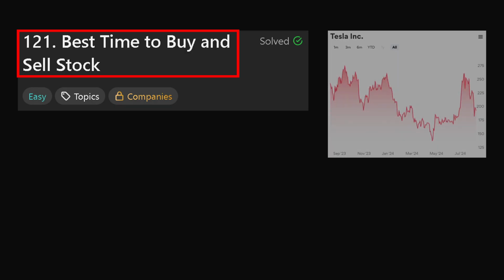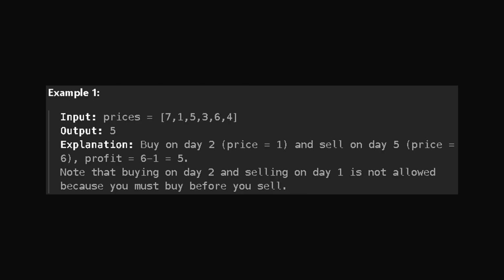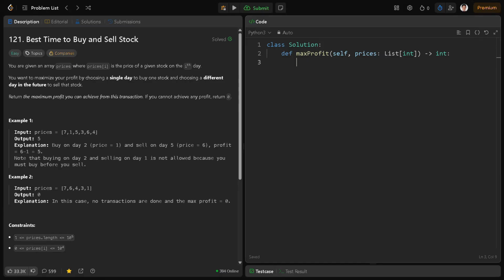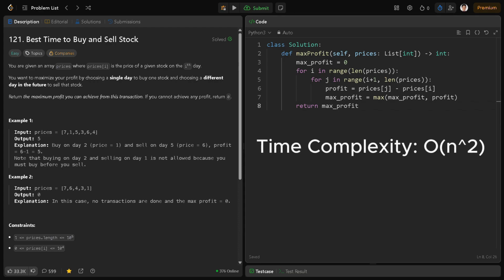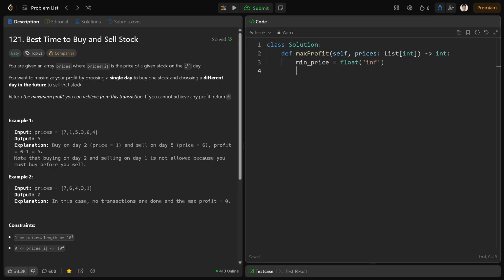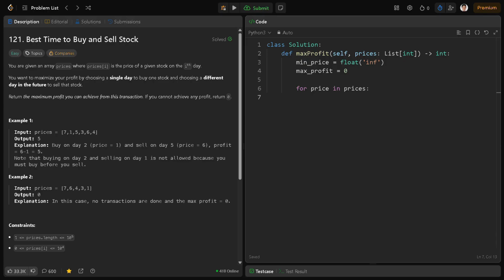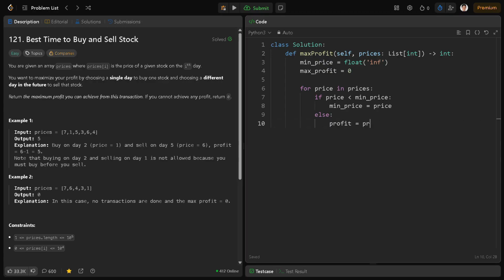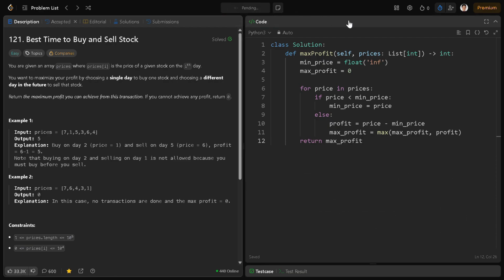LeetCode 121: Best Time to Buy and Sell Stock Made Easy for Complete Beginners - Python Tutorial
📈 LeetCode 121: Best Time to Buy and Sell Stock – Made Easy!

Struggling with stock problems in LeetCode? In this beginner-friendly video, we break down LeetCode 121: Best Time to Buy and Sell Stock step by step — with simple logic, live code walkthrough, and real-world explanation.

You'll learn:
✅ How to approach the problem
✅ Brute-force vs optimized O(n) solution
✅ When to update the min price and how to calculate max profit

This is the perfect video for beginners looking to understand one of the most common interview questions clearly and confidently.

🧠 Problem Summary:
You're given an array where prices[i] is the stock price on the i-th day. Buy once, sell later, and return the maximum possible profit — or 0 if no profit is possible.